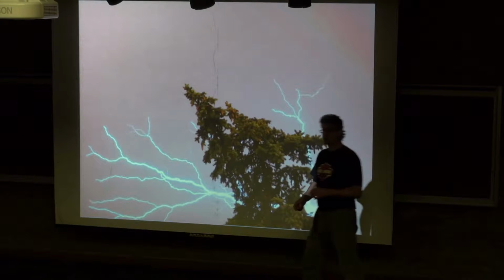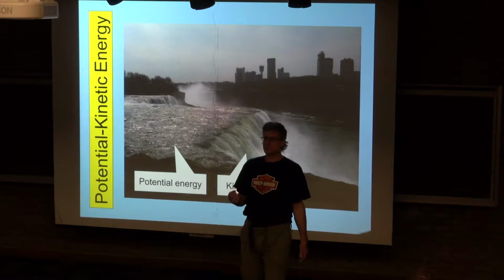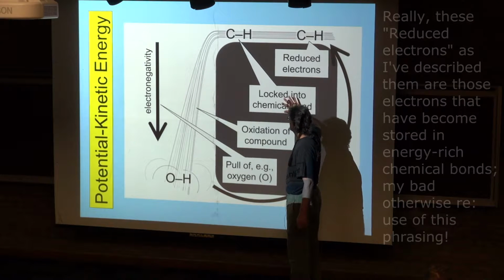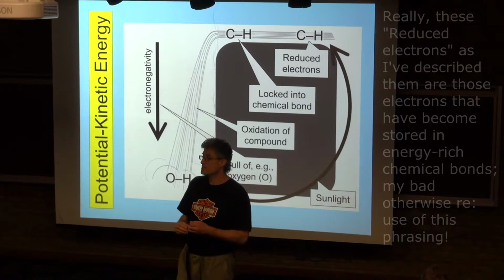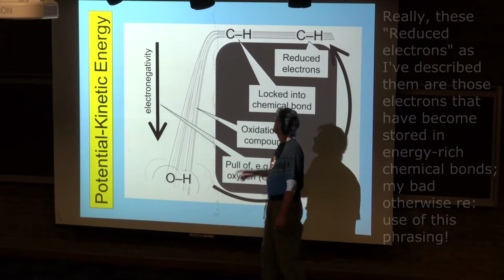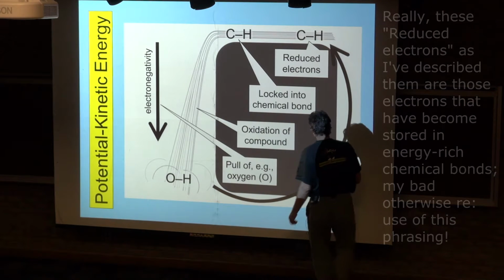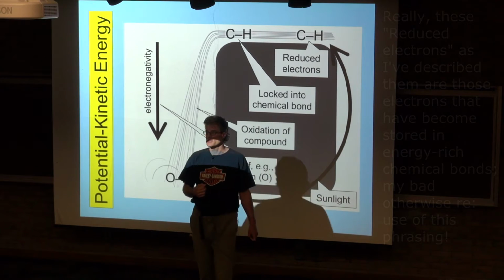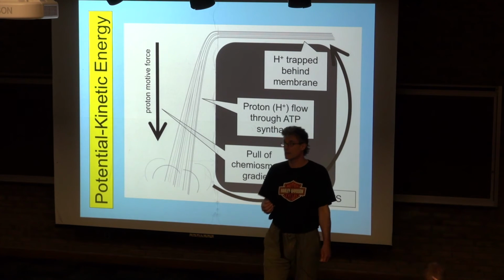Bioenergetics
In this video I try to introduce bioenergetics using what I call the "Waterfall analogy". Not perfect, perhaps a little overly edited, but I thought that it's perhaps worth sharing (or at least I hope so...).